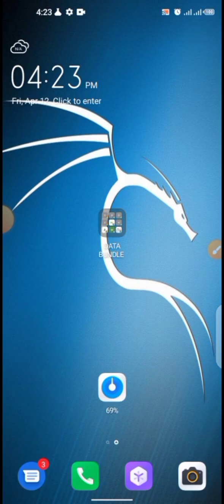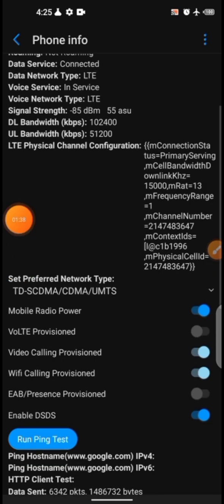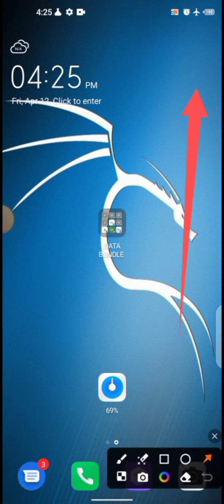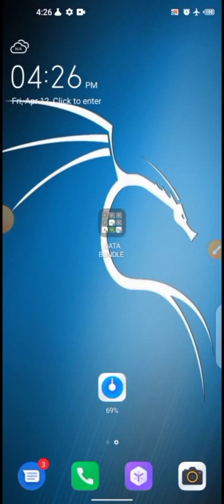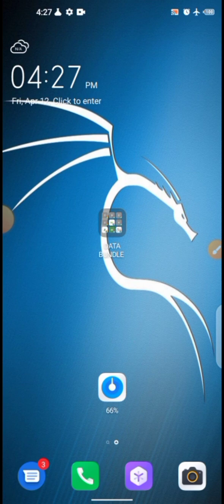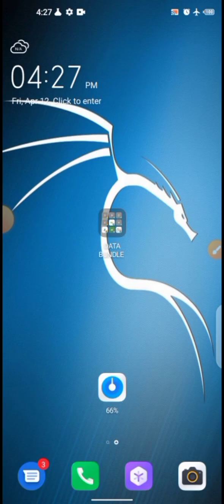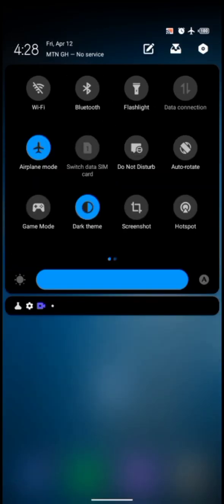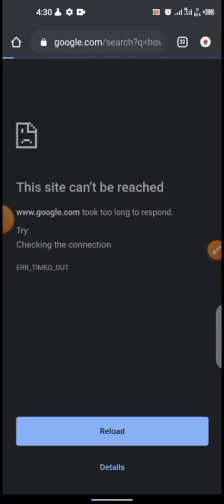How To Use Free Internet In Flight Mode||2024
Ever been on a long flight and wished you could access the internet without paying hefty fees? Well, you’re in luck! In this video, we’ll explore some clever hacks that allow you to use free internet even when your phone is in flight mode. 🛫💻